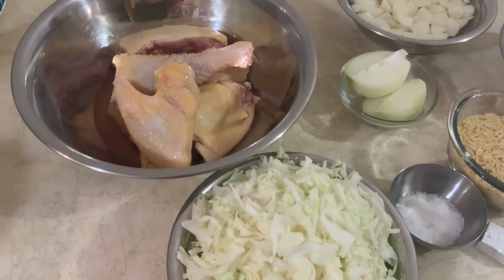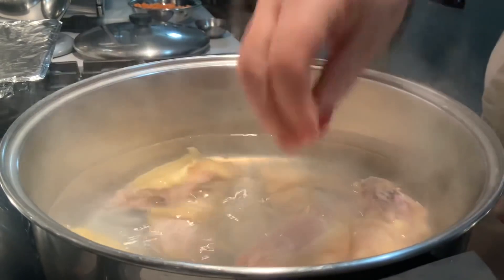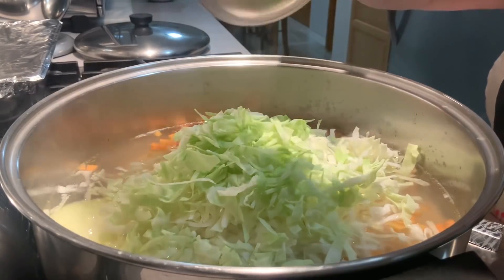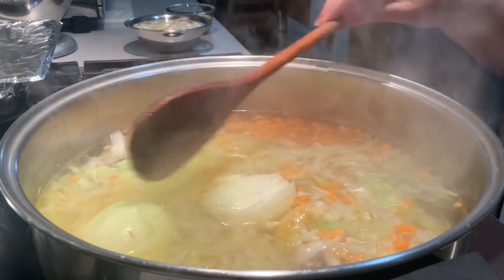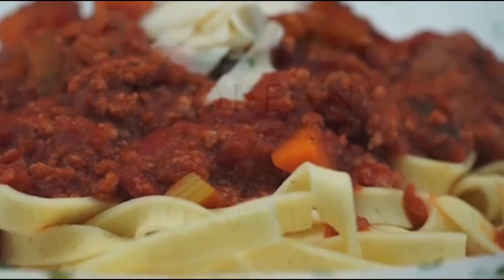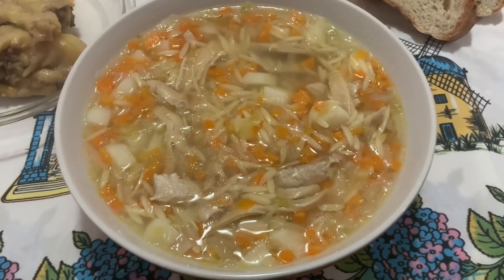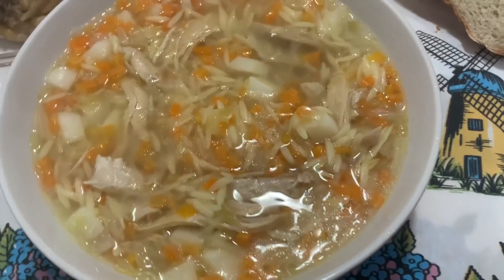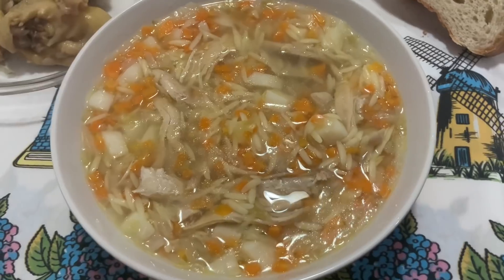Sopa de Galinha Caseira Levinha e muito Simples de Fazer ...Sabor dos Açores Leonor Santos